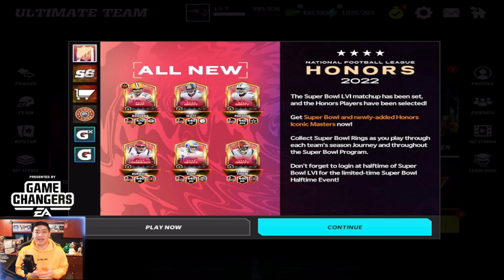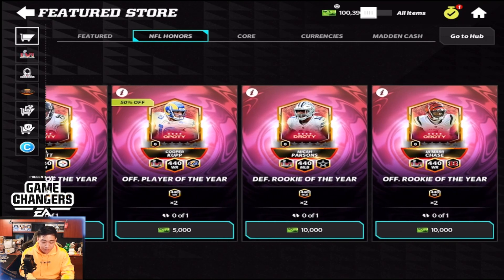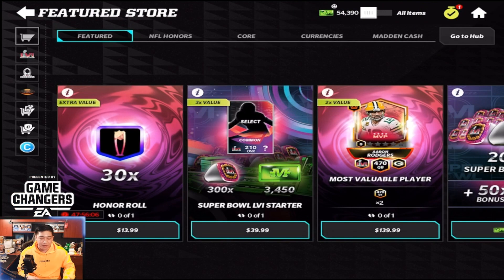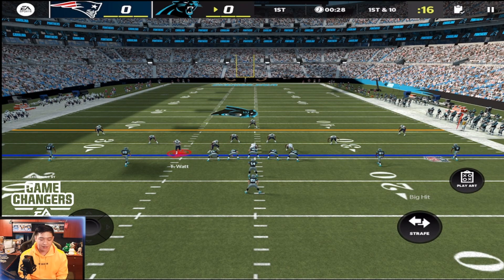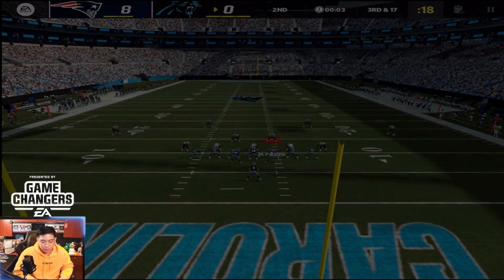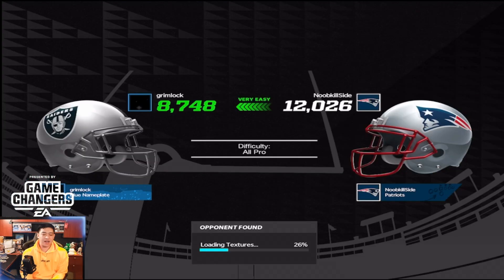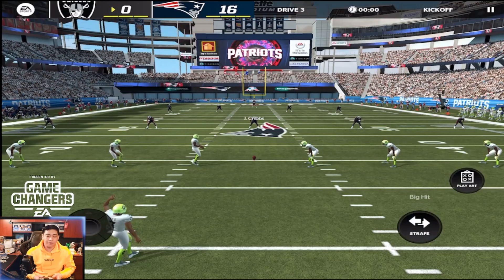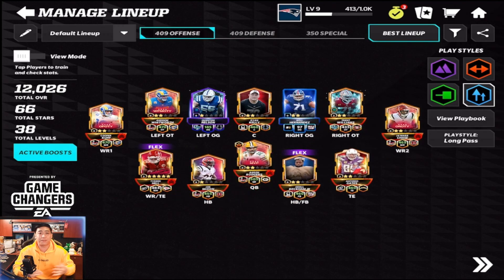ALL NFL HONORS ICONIC MASTER GAMEPLAY!! MADDEN MOBILE 22 NFL HONORS MVP & MORE!!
Thanks